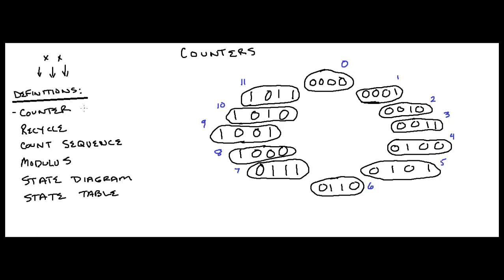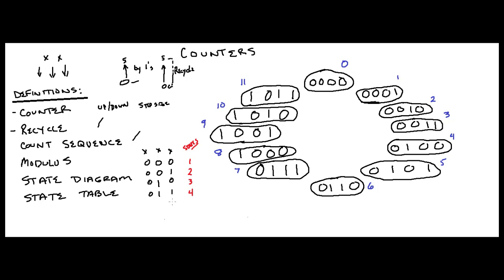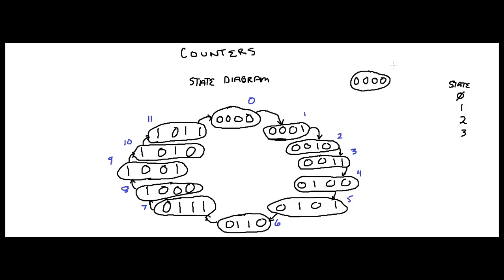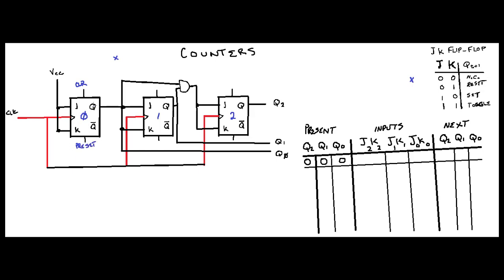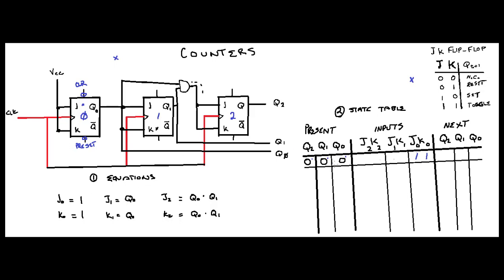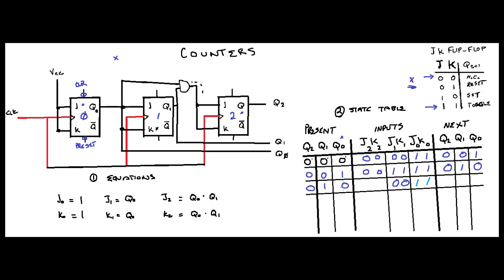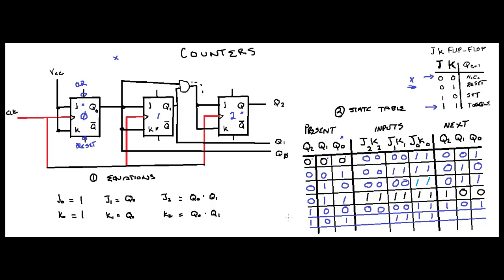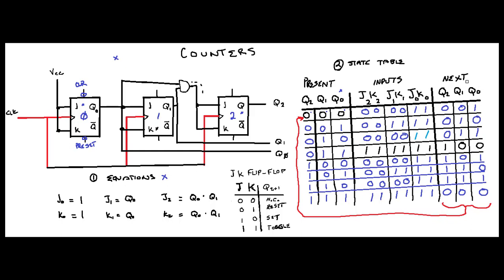Counters Part 1 V1